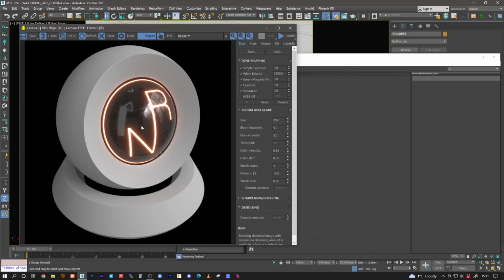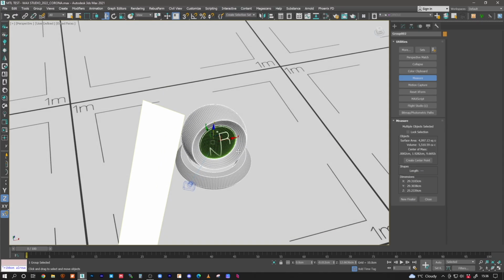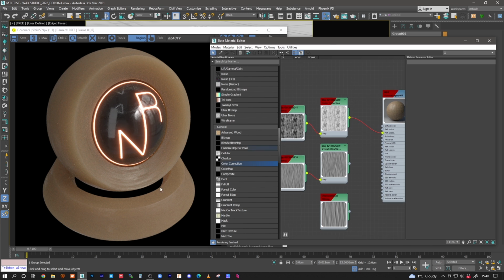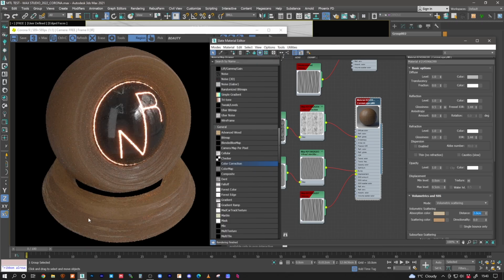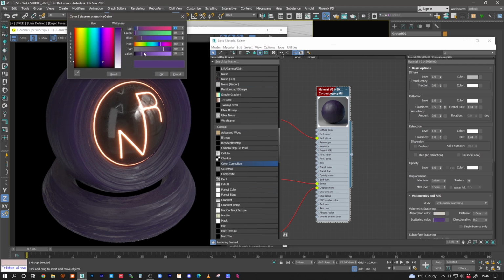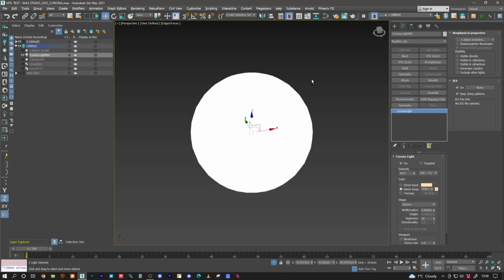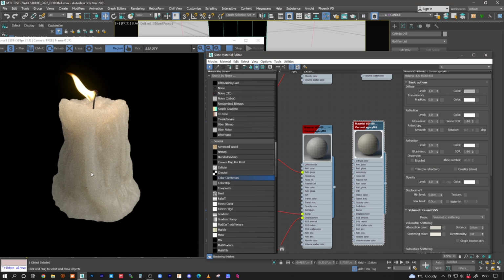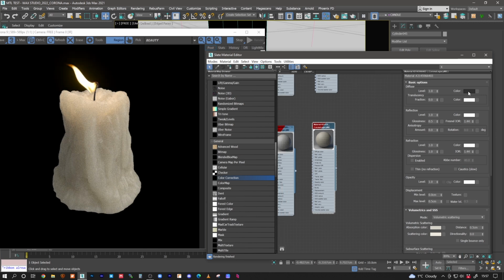How to Create Stunning Wax Candle Materials in 3ds Max with Corona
Learn how to create stunning, realistic wax materials in 3ds Max using Corona Renderer. This step-by-step tutorial covers essential material settings, translucency adjustments, and rendering tips to achieve that perfect wax effect for candles, sculptures, and more.